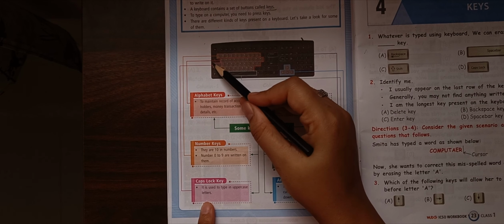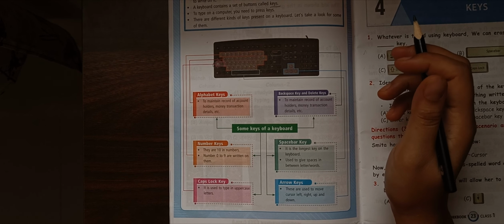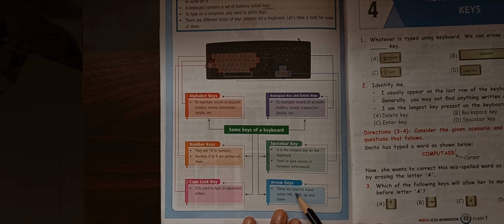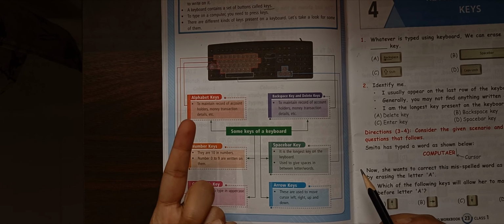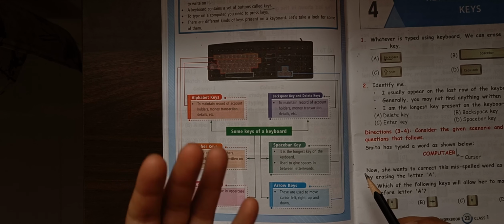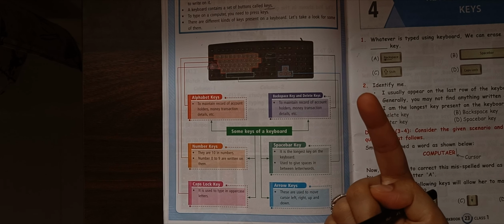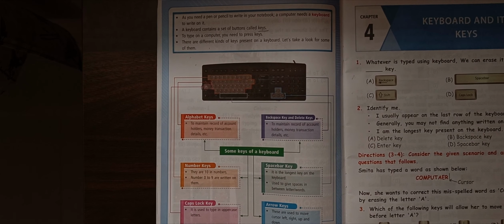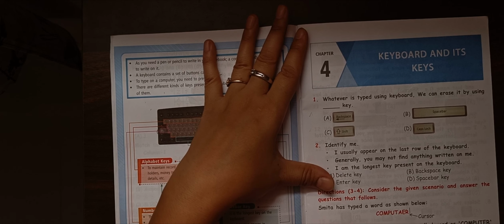ICSO 2026 Grade 1 Computer | Chapter 4 Keyboard and Its Keys | Full Explanation + Exercise + Tricks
Prepare for ICSO Computer Olympiad 2026 with this complete explanation of Grade 1 Chapter 4 - Keyboard and Its Keys.

In this video, children will learn every concept through simple tricks and solve Olympiad-level questions step by step.

Topics Covered:

✔ What is a Keyboard?
✔ Alphabet Keys
✔ Number Keys
✔ Spacebar Key
✔ Caps Lock Key
✔ Backspace Key
✔ Delete Key
✔ Enter Key
✔ Arrow Keys
✔ Keyboard Tricks
✔ Difference between Delete and Backspace
✔ Olympiad MCQs
✔ Exercise Solutions

This lesson is useful for:

✔ ICSO 2026
✔ SOF Computer Olympiad
✔ Grade 1 Computer
✔ School Exams
✔ Foundation Learning